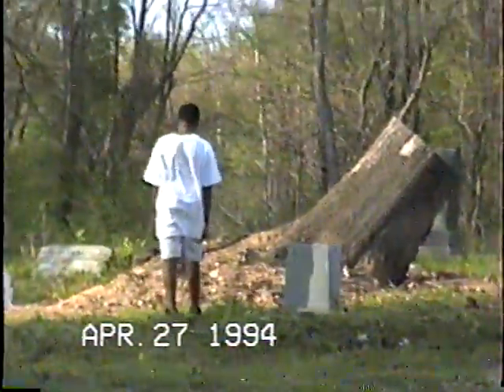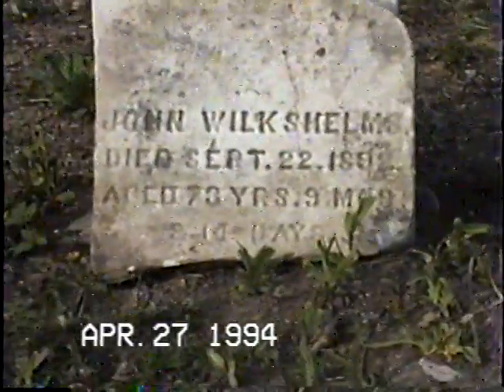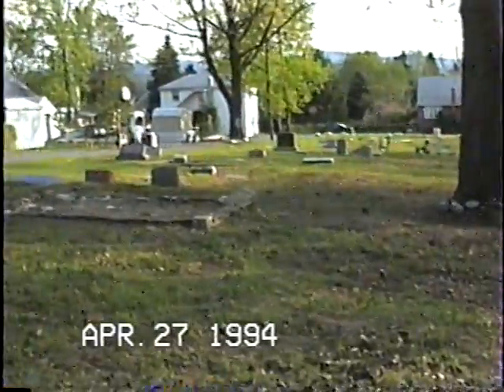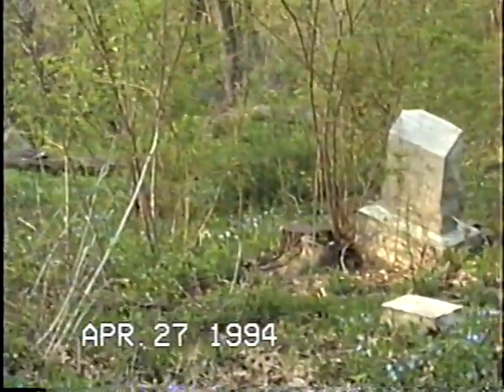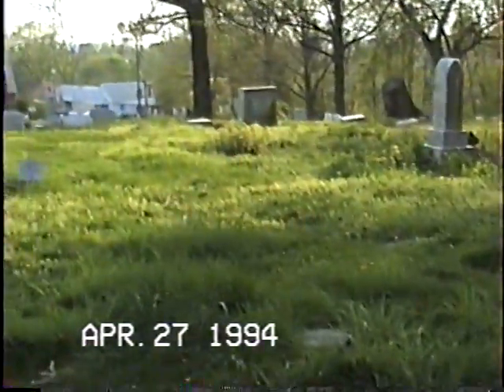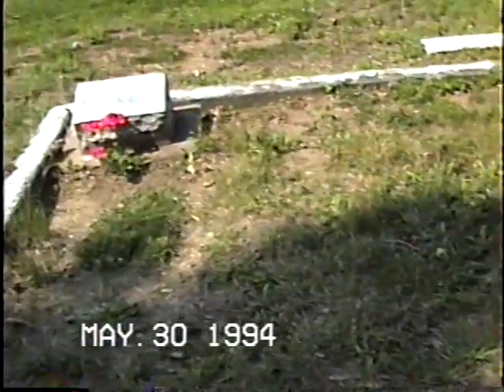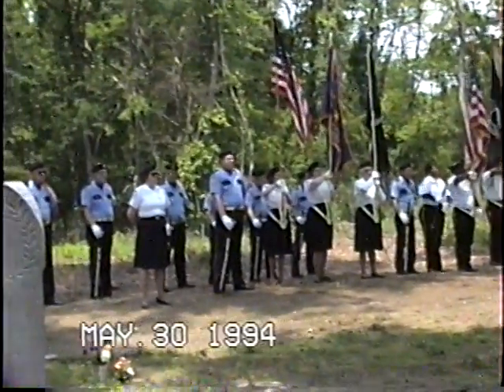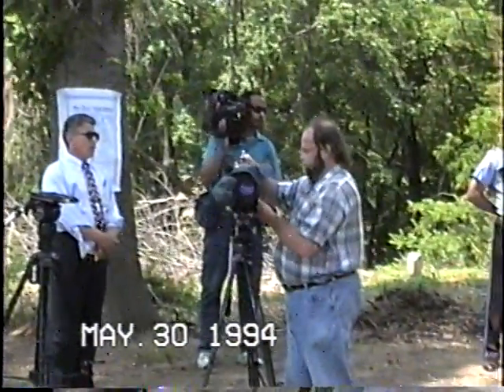Midland Cemetery - March, April, May 1994 | Part 1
Friends of Midland talks about Midland Cemetery and its history.